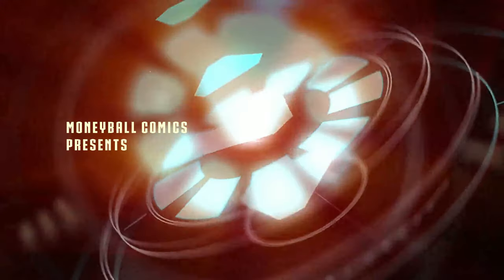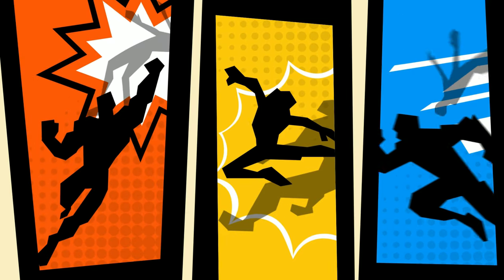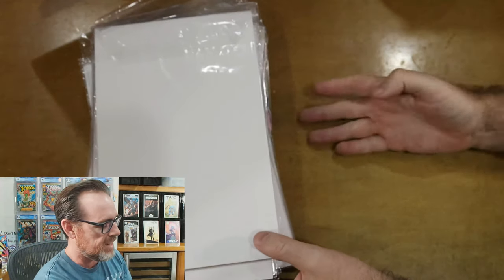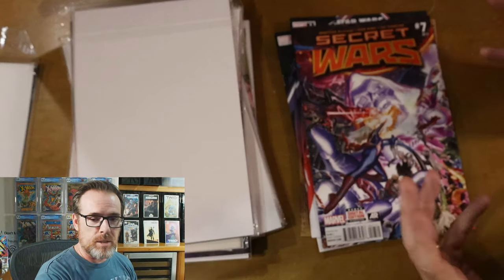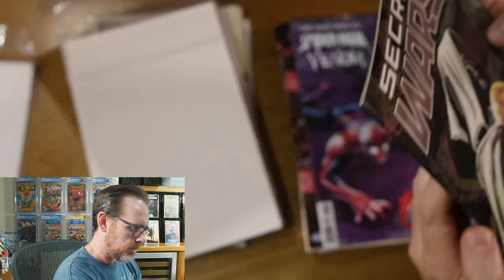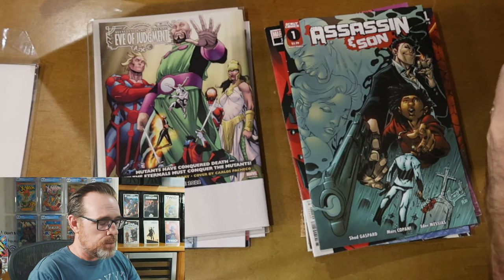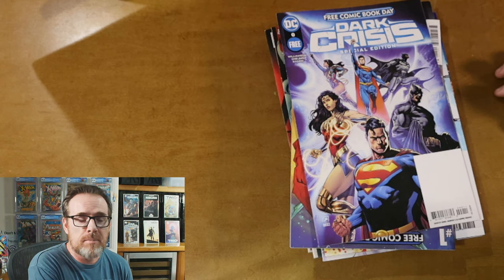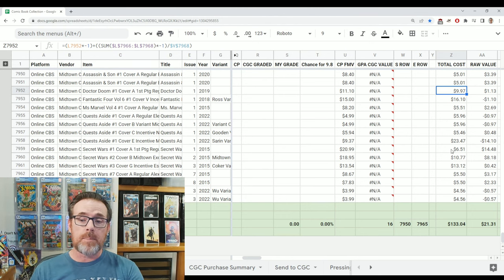Square Shipping | Comic Book Unboxing | Midtown Comics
Here is a comic book unboxing of an order from four months ago, placed in May 2022. Are the values of the comics an indicator of the comic book market slowing down, or did I simply buy comics while they were on sale to get good value?

Chapters
00:00 - Teaser
00:40 - Intro
4:41 - Unboxing
22:41 - Order Analysis
27:20 - Summary